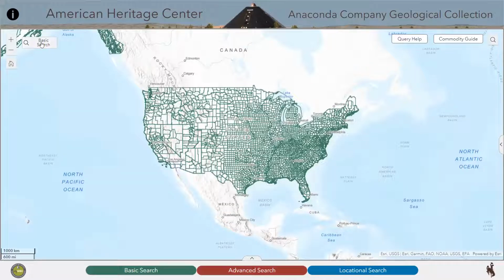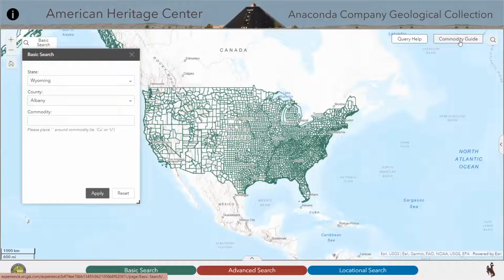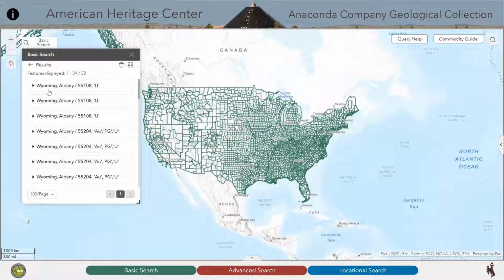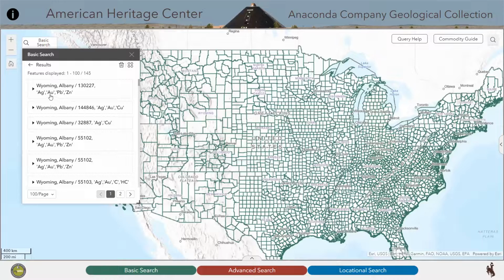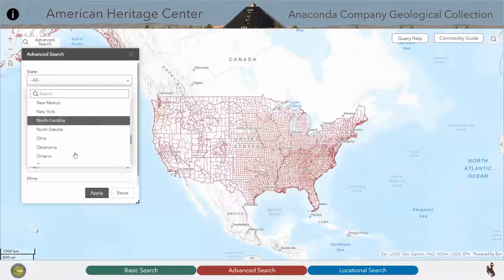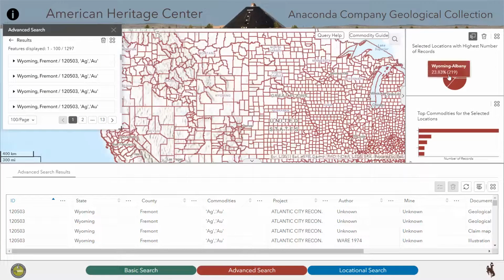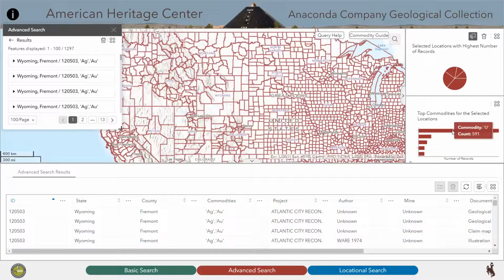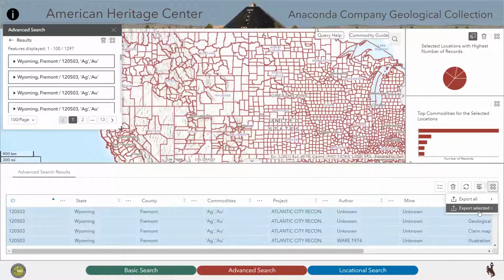Basic and Advanced Search Tutorial - AHC Anaconda Company Geological Collection Search Platform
A tutorial on how to use the Basic and Advanced Searches on AHC's Anaconda Company Geological Collection search platform.
The application was created using ESRI's Experience Builder.